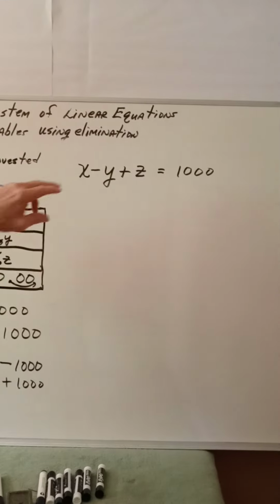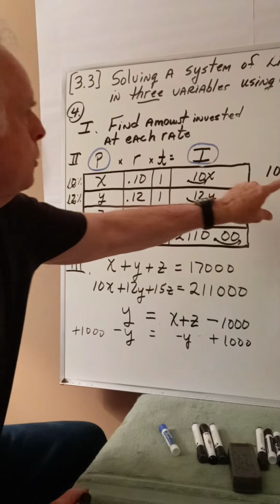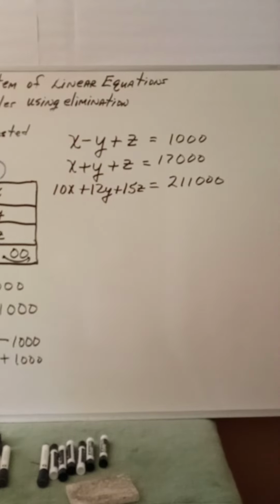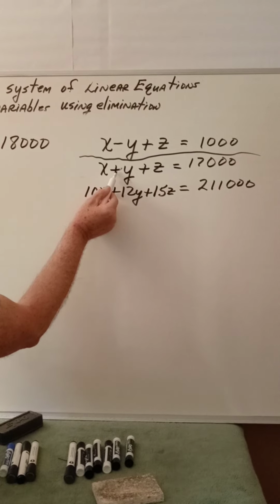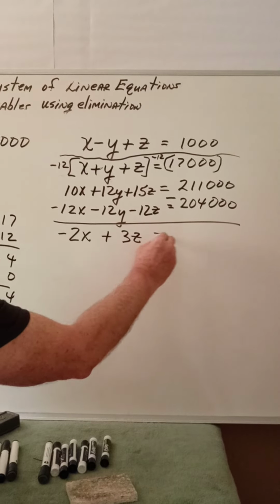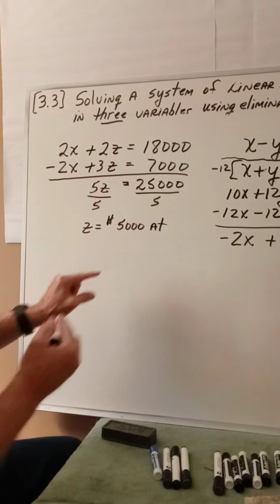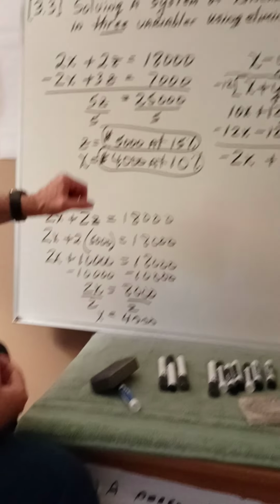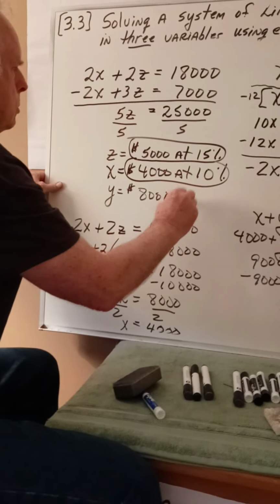SECTION 3.3 Part 3 Solving Systems Of Equations in THREE VARIABLES